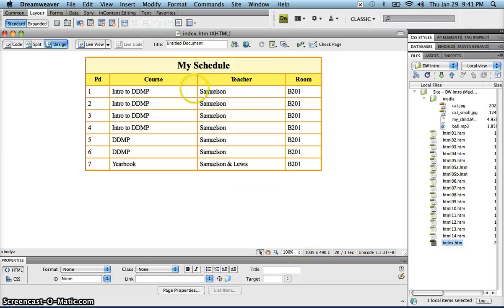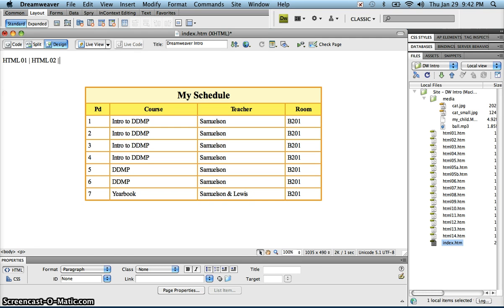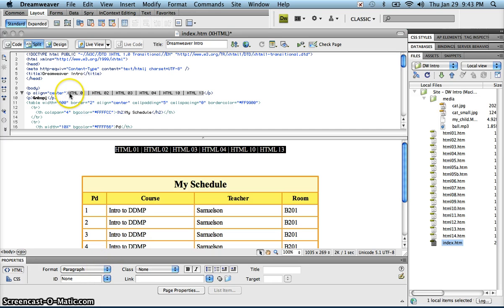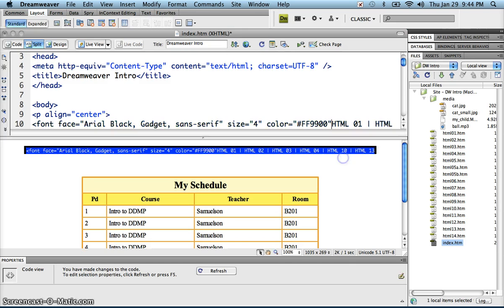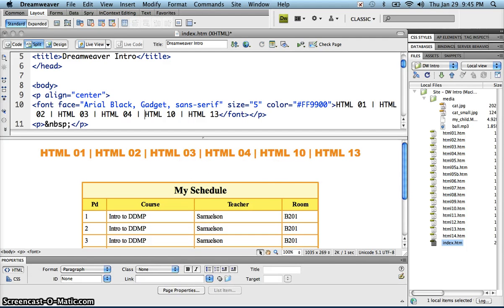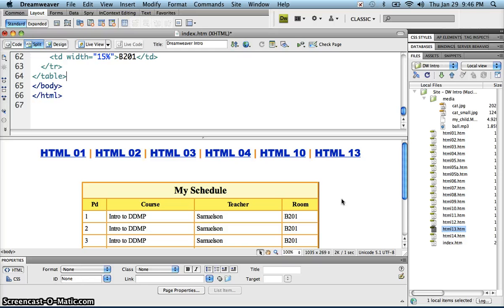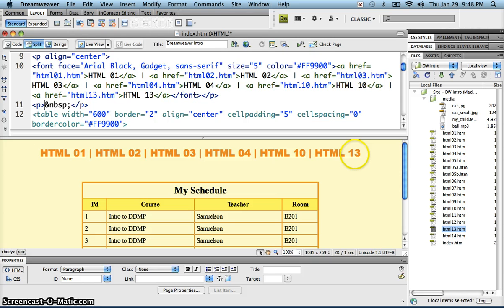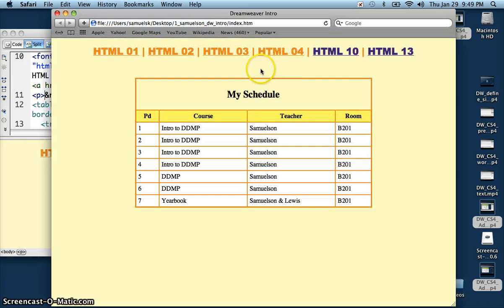DW CS4 Hyperlinks